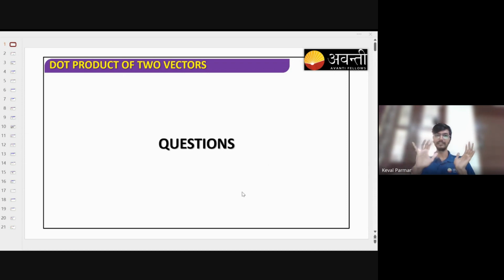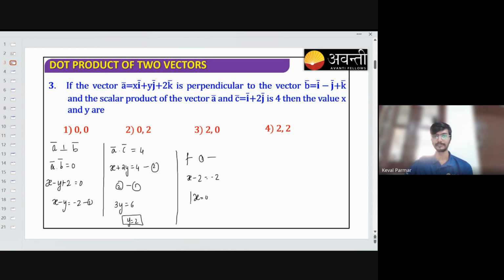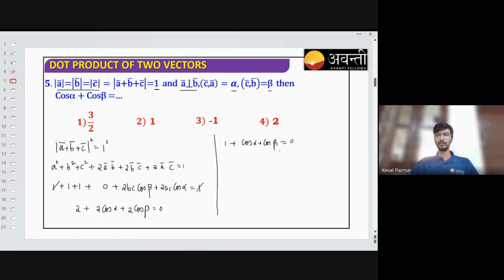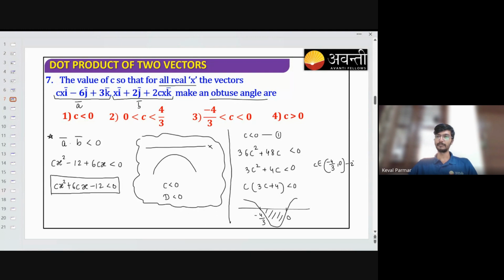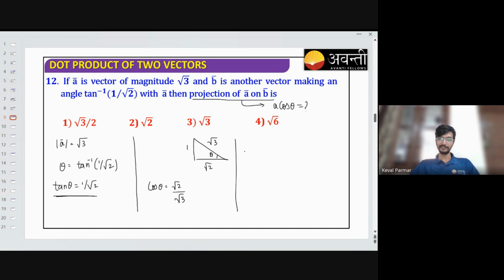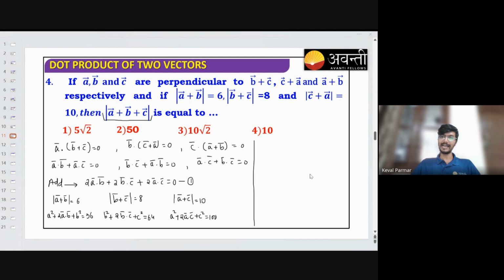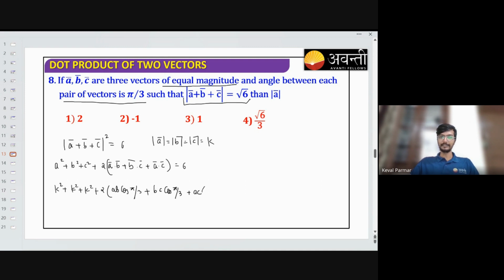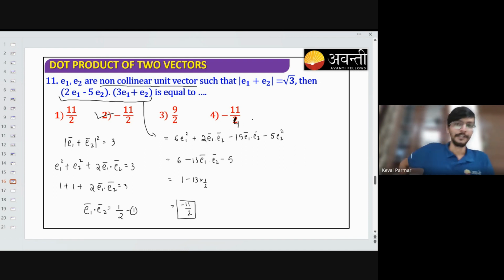Vectors_ Question on Dot product | Enable+ Class 12 Math | 10th Nov, 2023